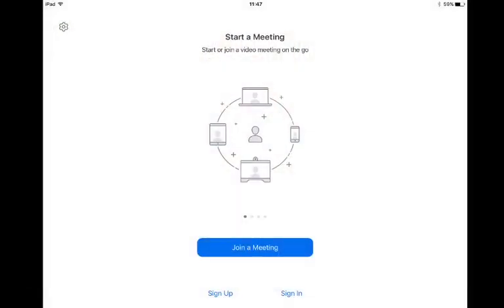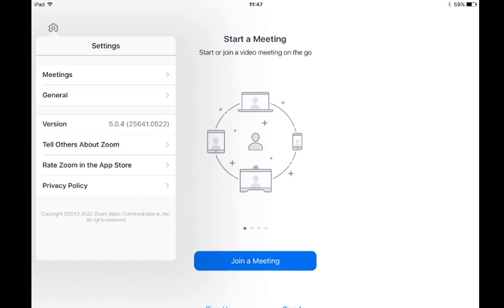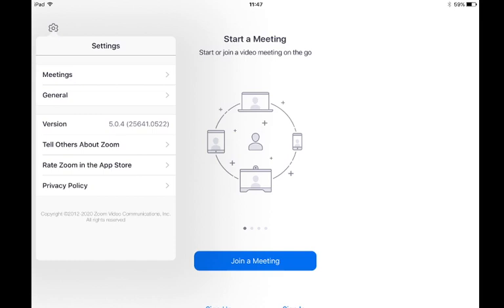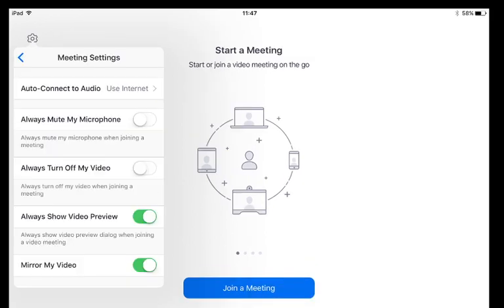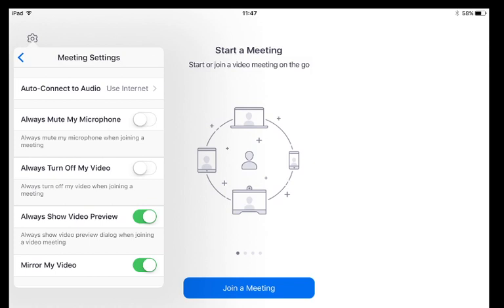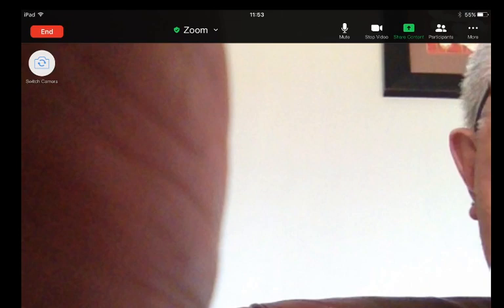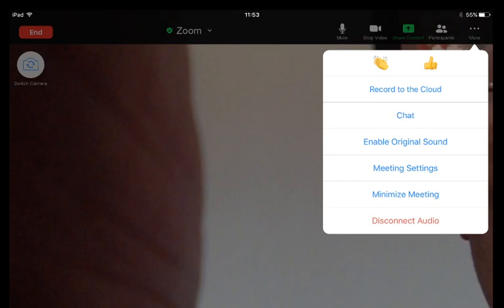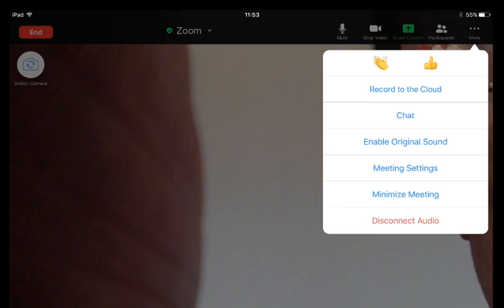Zoom Audio Settings Tablet and Phone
Getting the best audio quality from your zoom session